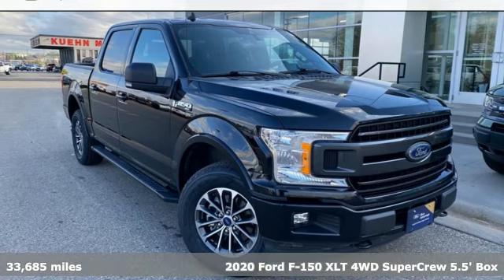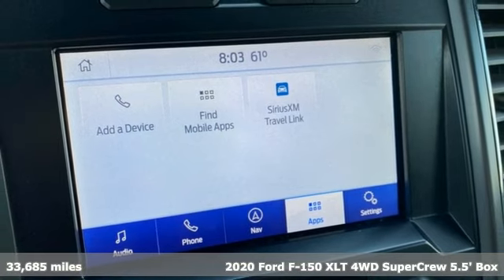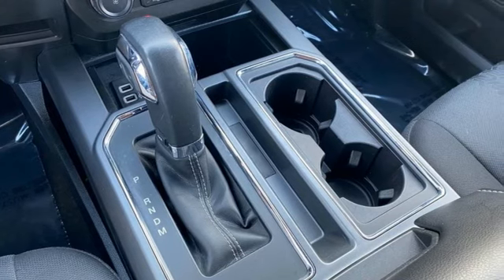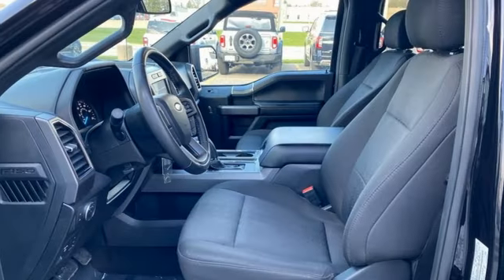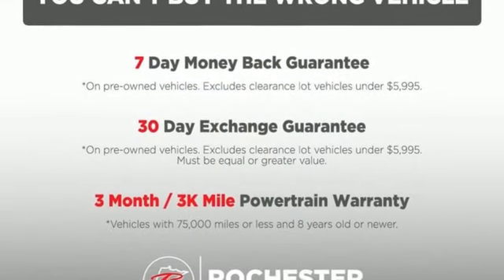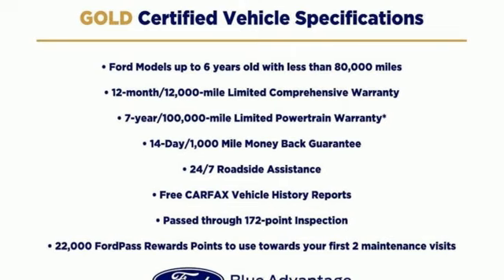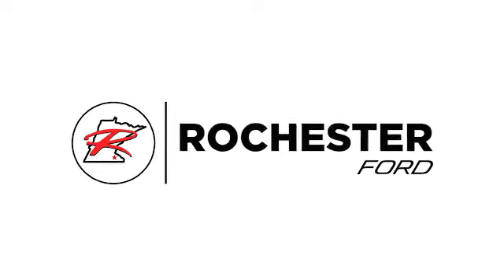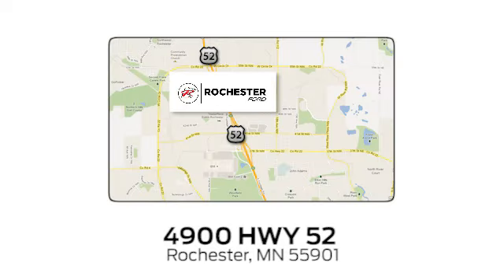Used 2020 Ford F-150 Rochester MN Winona, MN HA238059 - SOLD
Year: 2020
Make: Ford
Model: F-150
Trim: XLT
Engine: 2.7L V6 EcoBoost
Transmission: 10-Speed Automatic
Color: Black
Interior: Black
Mileage: 33685
Stock #: HA238059
VIN: 1FTEW1EP5LKE63115
Recent Arrival! Certified. Meets our Rigorous Inspection and Reconditioning Standards! F-150 XLT Black w/ Remote Start + Navigation CARFAX One-Owner. Clean CARFAX. This Ford F-150 has many features and is well equipped including, Smartphone Connected with Fordpass, Heated Seats, Collision Warning System, Collision Avoidance System, Navigation System, Touchscreen Controls, Backup Camera, Automatic Headlights, Apple Carplay and Android Auto Compatible, Voice Recognition, Bluetooth Hands-Free, Wi-Fi Hotspot, 4WD, AWD, Portable Audio Connection, Trailer Hitch, Remote Start, Sirius Radio, Rear Parking Sensors, Sync 3, Cruise Control, Keyless Entry Keypad, 10-Way Power Driver & Passenger Seats, 2-Bar Style Grille w/2 Minor Bars Painted Dark, 4.2" Productivity Screen in Instrument Cluster, Accent-Color Step Bars, Auto High-beam Headlights, Auto-Dimming Rear-View Mirror, Body-Color Door & Tailgate Handles, Body-Color Front & Rear Bumpers, Box Side Decals, Class IV Trailer Hitch Receiver, Electronic Stability Control, Equipment Group 302A Luxury, Exterior parking camera rear: With Dynamic Hitch Assist, Fixed Backlight w/Privacy Glass, Fully automatic headlights, Heated Front Seats, Leather-Wrapped Steering Wheel, LED Box Lighting, Navigation System, Power Glass Heated Sideview Mirrors, Power-Adjustable Pedals, Power-Sliding Rear Window, Rear Under-Seat Storage, Rear Window Defroster, Reverse Sensing System, Single-Tip Chrome Exhaust, SiriusXM Radio, Unique Sport 40/Console/40 Front-Seats, Voice-Activated Touchscreen Navigation, Wheels: 18" 6-Spoke Machined-Aluminum, XLT Power Equipment Group, XLT Sport Appearance Package. Priced below KBB Fair Purchase Price!brbrFord Gold Certified Details:brbr * 172 Point Inspectionbr * Limited Warranty: 12 Month/12,000 Mile (whichever comes first) after new car warranty expires or from certified purchase datebr * Roadside Assistancebr * Transferable Warrantybr * Warranty Deductible: $100br * and 22,000 FordPass Rewards Points to use toward first two maintenance visitsbr * Powertrain Limited Warranty: 84 Month/100,000 Mile (whichever comes first) from original in-service datebr * Vehicle HistorybrbrbrStop by, call, or email us at Rochester Ford. We look forward to earning your business. . Have Confidence our Vehicle is the Right Vehicle for YOU with our 7 day Money Back Return and 30 day Exchange Guarantee on most preowned vehicles. Our reconditioning process features an in-house paintless dent removal and light paint touch-up team to help give you confidence that our vehicle is worth your time. Come see us Today!

Address:
4900 Highway 52 North